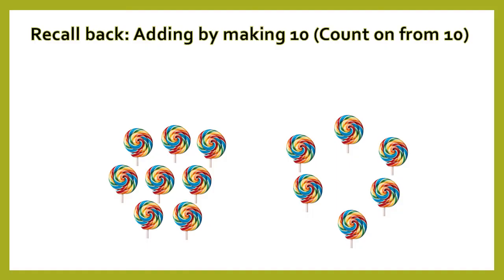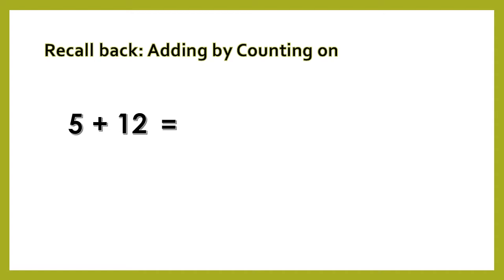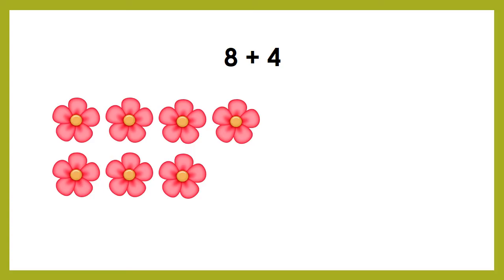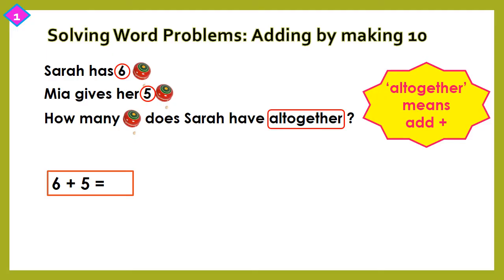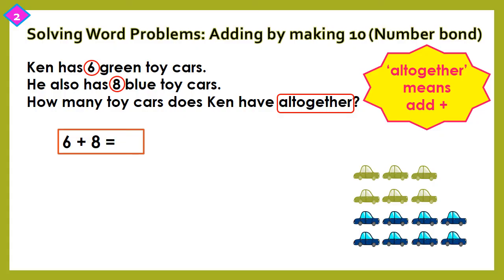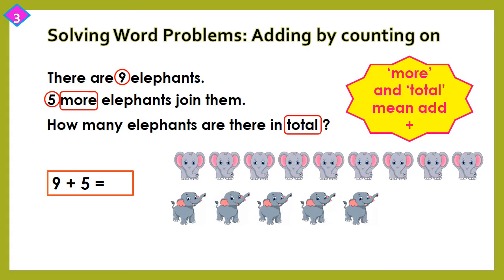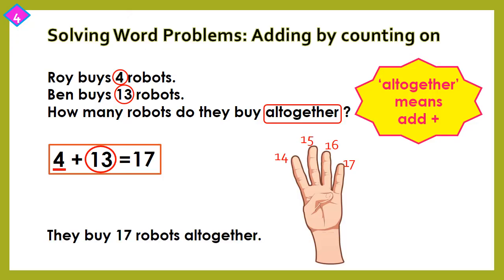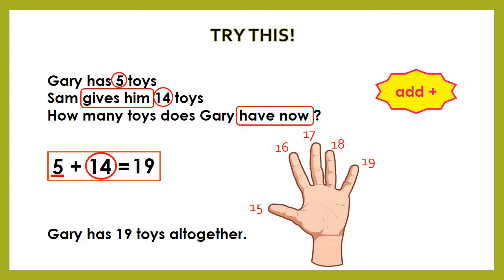Addition within 20 and word problems - Grade 1